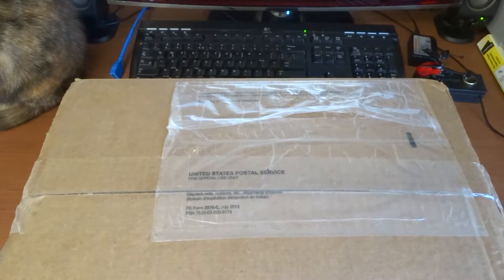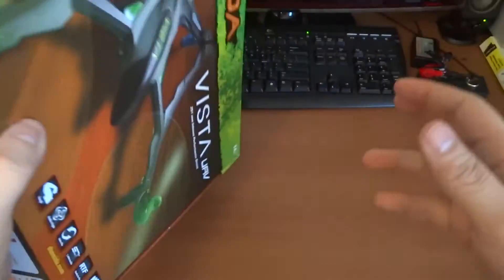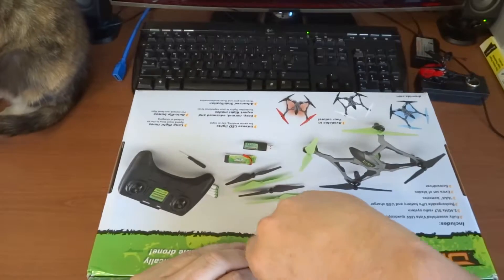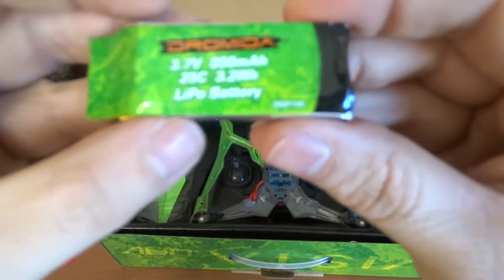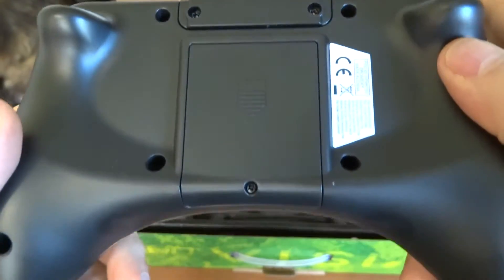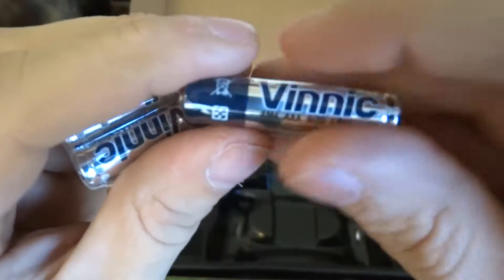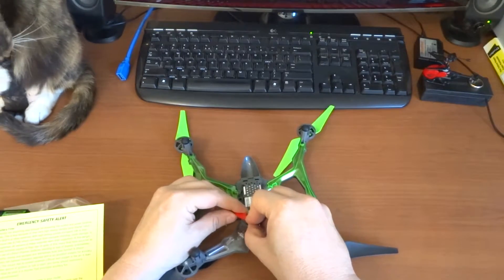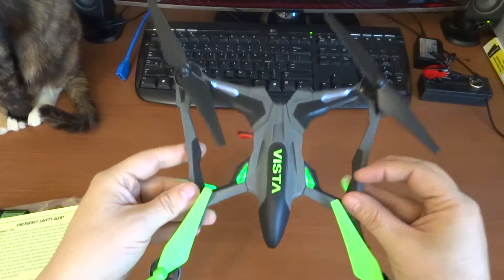Dromida Vista UAV - UnBoxing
This is my second unboxing and definitely a quadcopter I was looking forward to arriving sooner than later.

I ordered it from TowerHobbies.com and thanks to them for shipping it out so quickly. (Please note I'm not sponsored and this is my honest  opinion)

It took about 3 and half weeks to arrive at my local post office. Shipping to South Africa was quick though.

Link to Product - Paid USD 79.98

Had to pay 14% customs Tax over above the product price for when it arrived in South Africa. So please take note if you are from South Africa.

My thanks must also go to Nate & Abby @ +TheRcSaylors  for their unboxing and flight demo about 3 weeks ago, which made me order this GREAT quad. Thank you for your views and opinions.